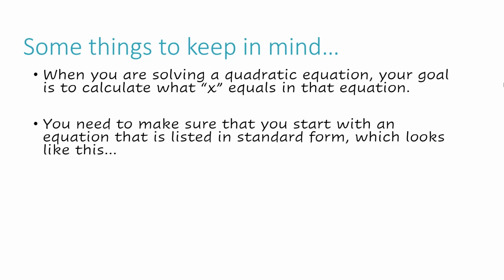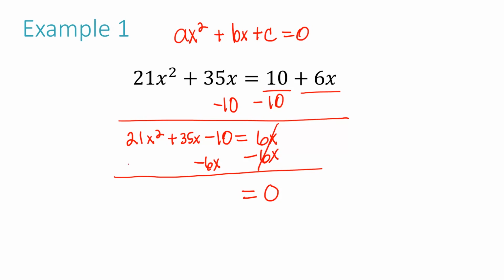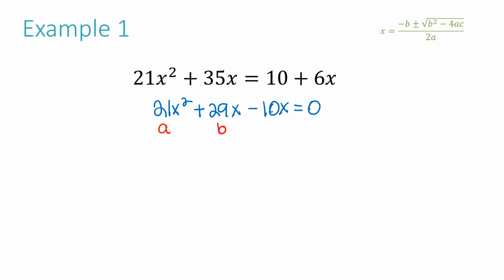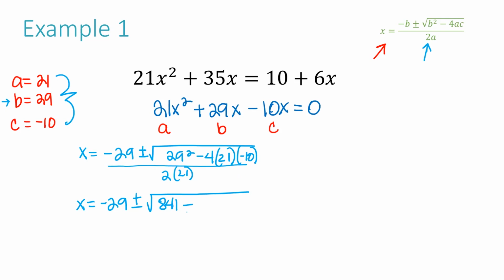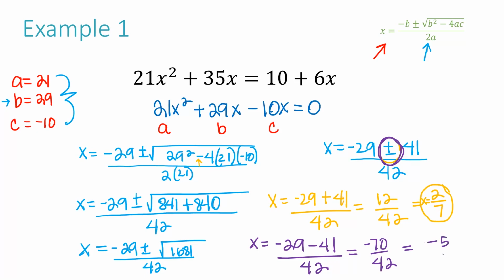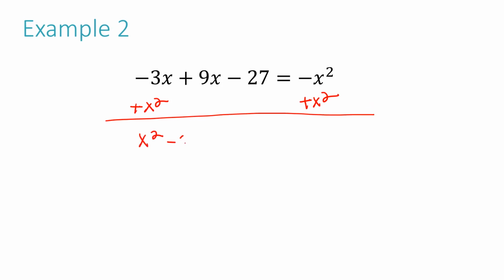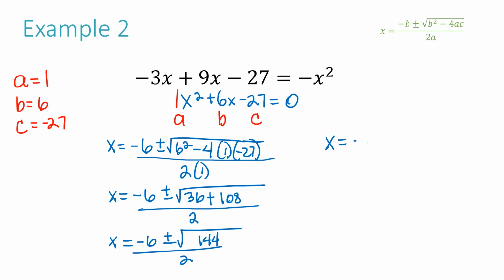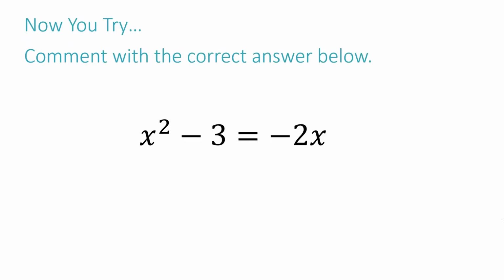Solving Using the Quadratic Formula Video 3 (when the equation is not given in standard form)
In this video, I'll show you how to solve for x when the equation is not given in standard form using the quadratic equation.

Baratha
Waleed
Elyse